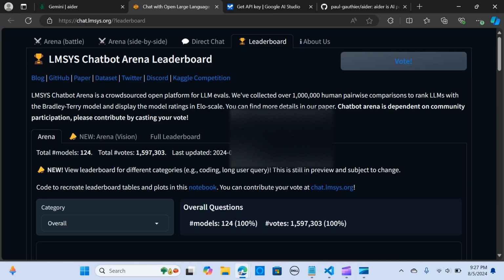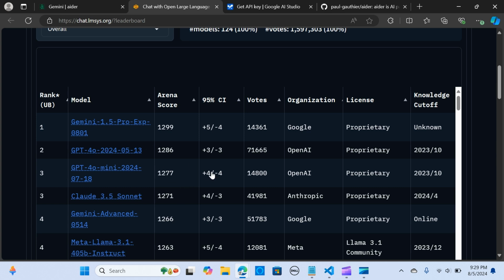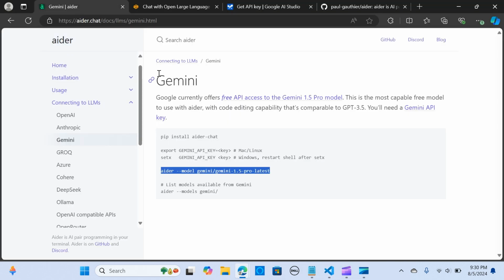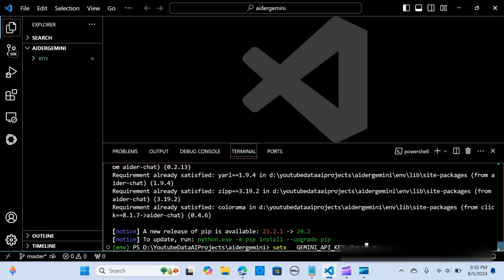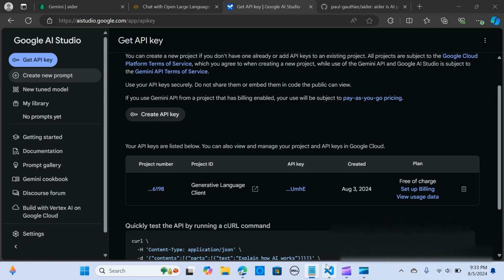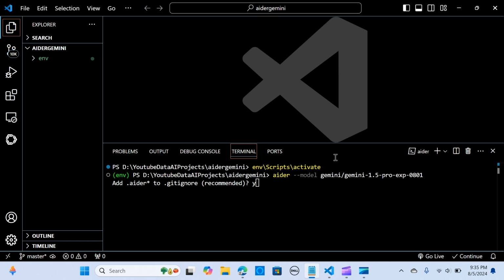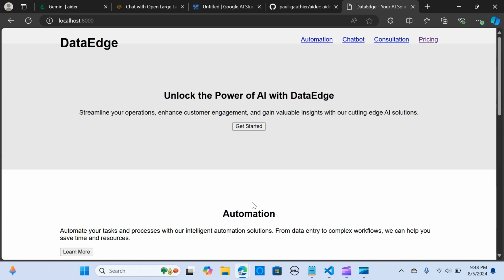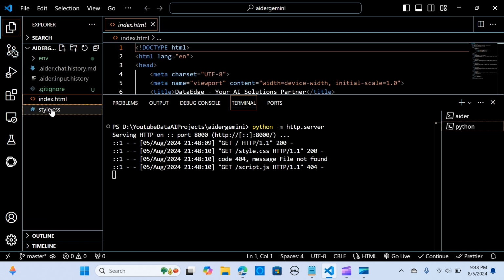Gemini-1.5 Pro (EXP 0801) + Aider: Easily Develop FULL-STACK Applications without writing Code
Today, we're diving into the newly released Gemini 1.5 Pro experimental model from Google, surpassing GPT-4.0, currently the world's top language model. We'll explore its capabilities and build a full-stack application with Aider. I already have a video of Aider with Ollama (Llama 3.1).
Google introduced Gemini 1.5 Pro experimental, code-named 0801. This model has already climbed to the top of the LMS leaderboard, outperforming other notable models like GPT-4.0, GPT-4.0 Mini, Claude 3.5 Sonnet, Gemini Advanced, and Meta's Llama 3.1. It scored 1300 and gained strong community approval with over 12,000 votes.

With a context window of 2 million tokens, Gemini 1.5 Pro can process extensive information far beyond GPT-4's 32,000-token capacity. The model excels in multilingual tasks, ranking first in languages such as Chinese, Japanese, German, and Russian, and demonstrates exceptional technical proficiency.